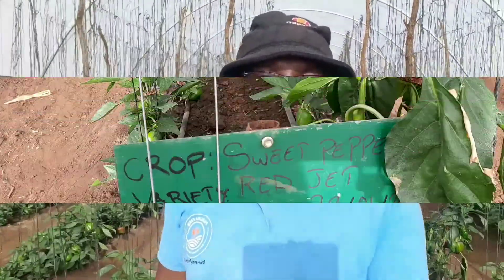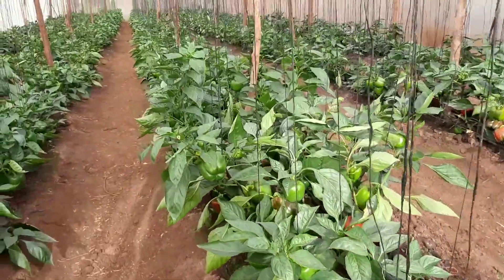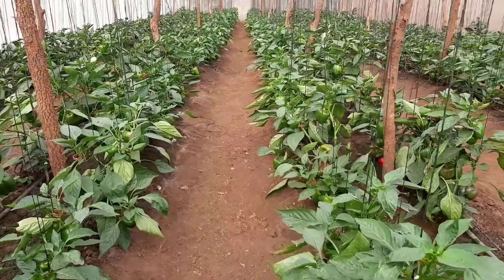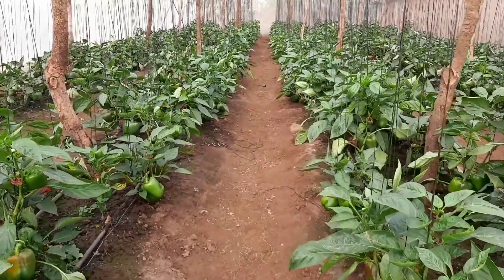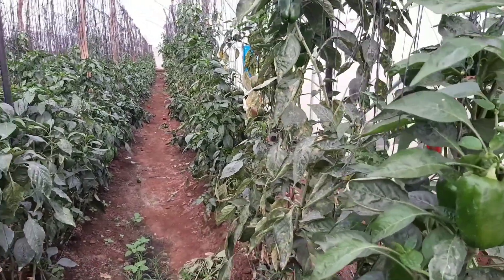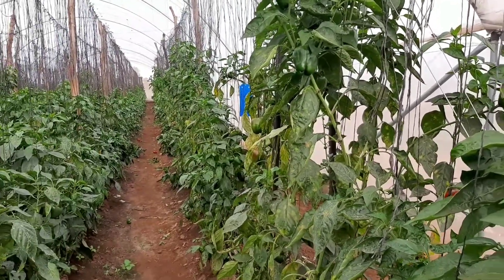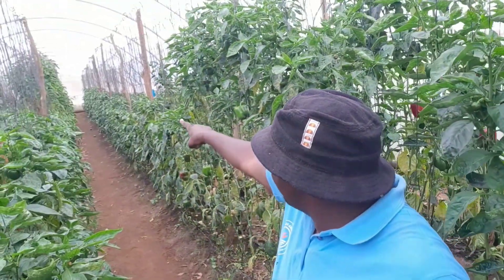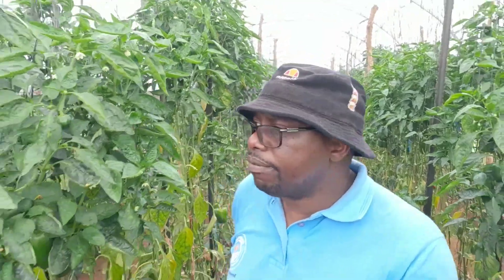Sweet Pepper : Nutritional Difficiencies and Diseases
SO ITS TRUE : SWEET PEPPER IS UNFORGIVING

Agronomists always "preach" that sweet pepper is unforgiving if you mess up on disease and nutritional management.

Our team went into a deep slumber on two greenhouses. Diagnosis was done, prescriptions were done but the team delayed to administer the necessary remedy.

In the video, we show a good example of how not to do sweet pepper farming using "us" as a case study.